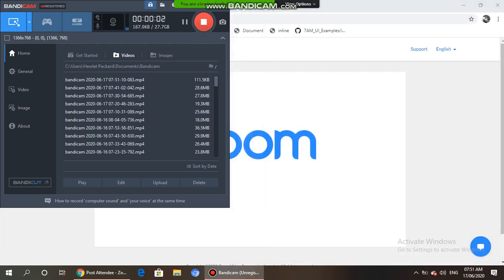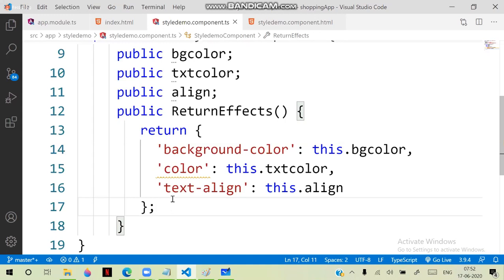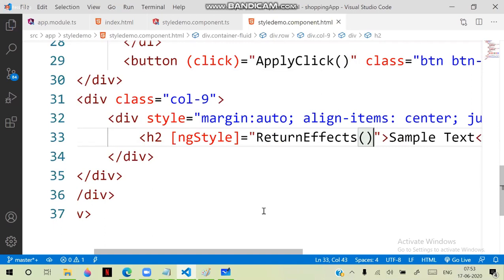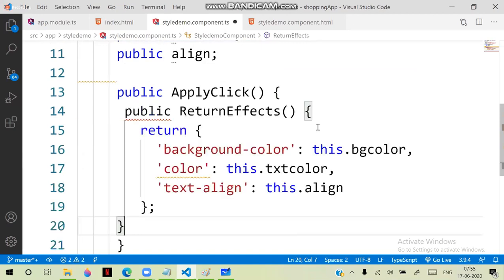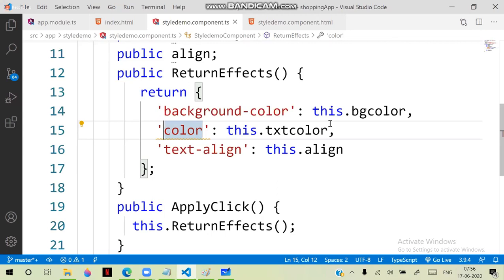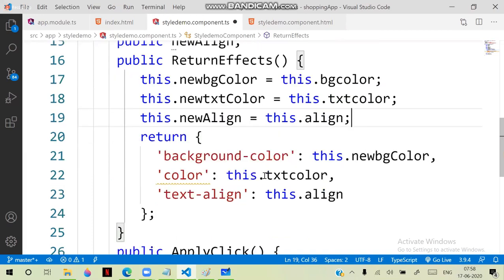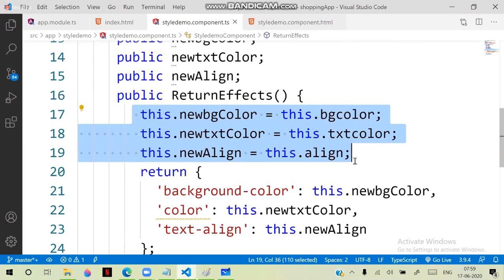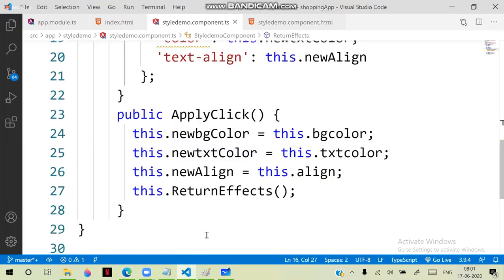What is Angular..279..What is Attribute directives in Angular ..